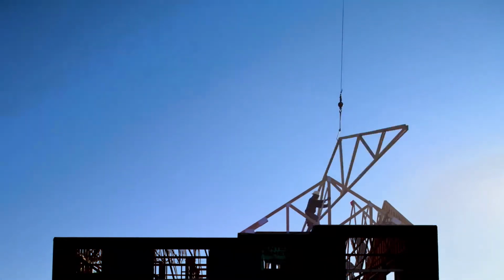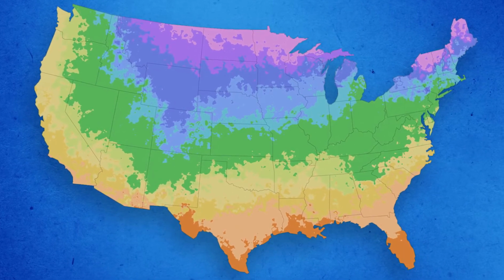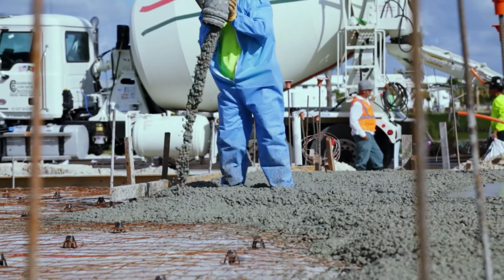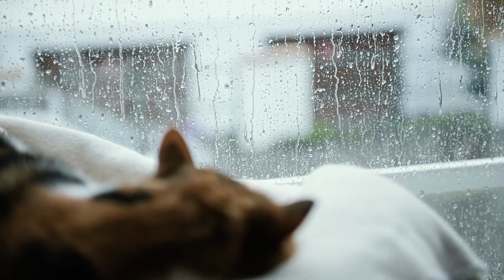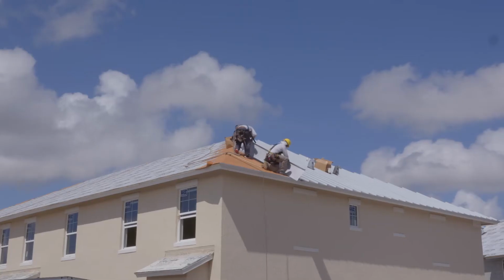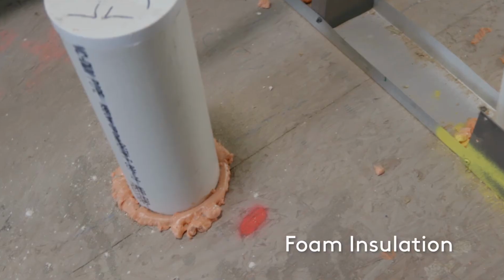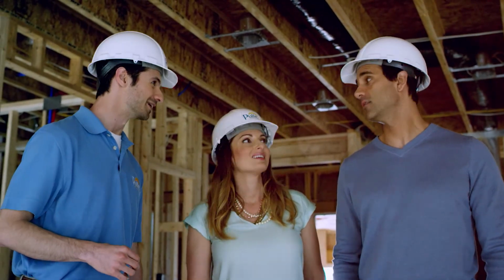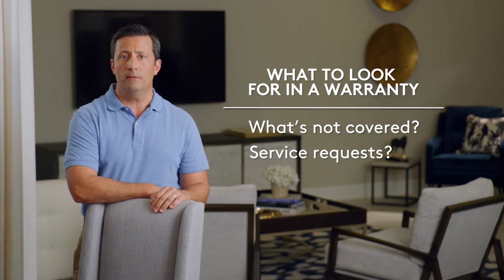New Home Quality: What to Look For | Pulte Homes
Here are four key things you need to look for to ensure a well built home. With 65 years of experience, Pulte homes have quality in every square foot.

About Pulte: Pulte Homes is one of the nation’s largest home builders, offering high-quality new homes across the country for over 65 years. Each home we build is specially designed with More Life Built-In ® and is backed by our industry leading 10-year warranty. From our innovative floor plans to our tech-ready Smart Homes, our homes help bring your new home dreams to life. To find new homes for sale near you, visit us